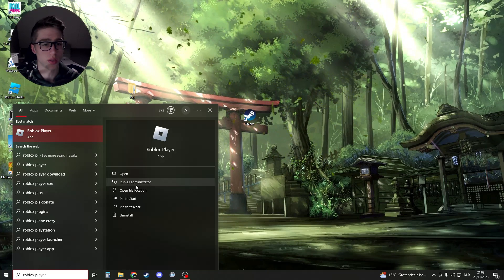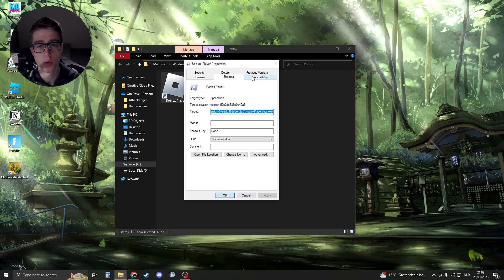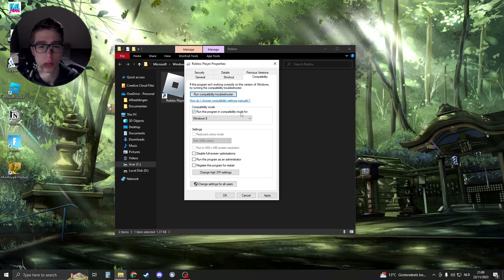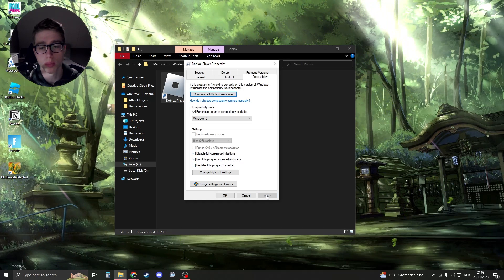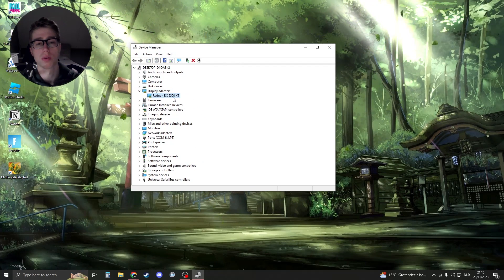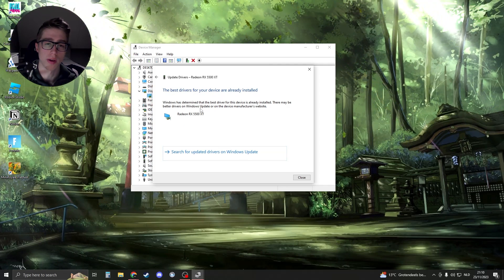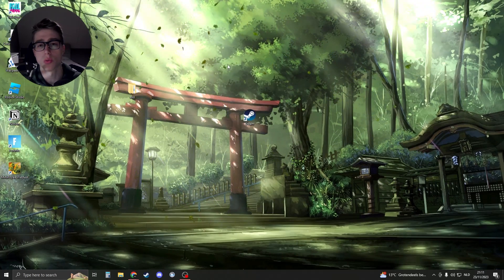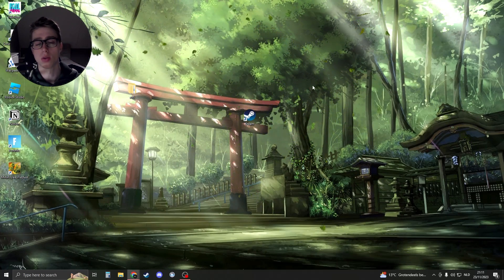How To Fix Roblox White Screen Glitch (Tutorial)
Encountering the frustrating Roblox white screen glitch? In this quick tutorial, we'll guide you through the steps to resolve the white screen issue on Roblox and get back to your gaming adventures without interruptions. Whether you're a developer or a player, this fix will help you overcome the white screen glitch on Roblox.

🎮 What You'll Learn:

Understanding the common causes of the Roblox white screen glitch.
Step-by-step instructions to troubleshoot and fix the issue.
Tips for preventing future occurrences of the white screen glitch.
Ensuring a smooth and uninterrupted Roblox gaming experience.
Say goodbye to the white screen and hello to uninterrupted gameplay on Roblox.